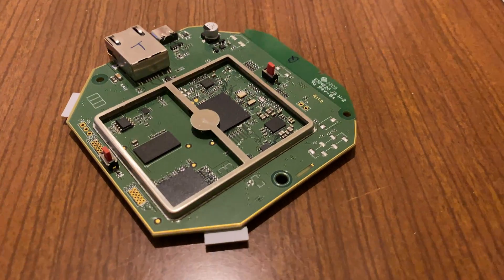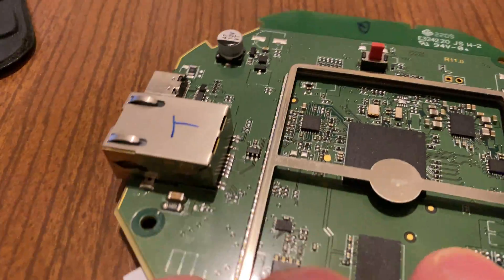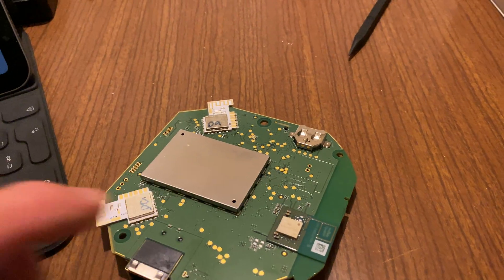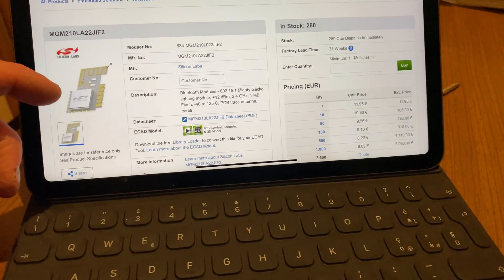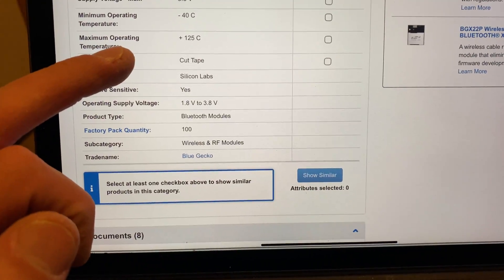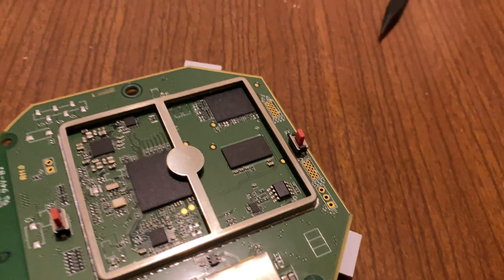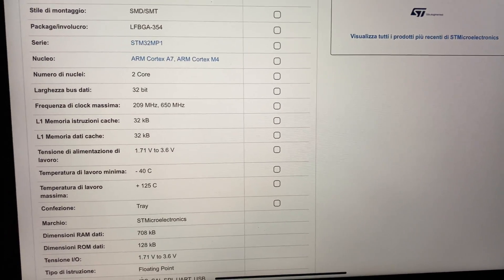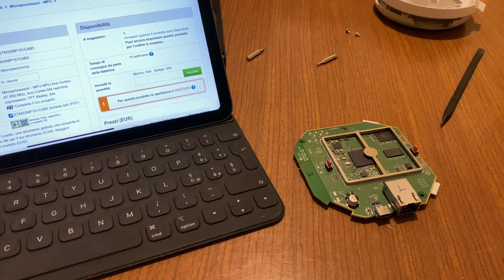IKEA DIRIGERA - Teardown analysis and quick cost breakdown (are they losing money?)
Dirigera is the new smart home hub, one of the firsts to support Matter and Thread